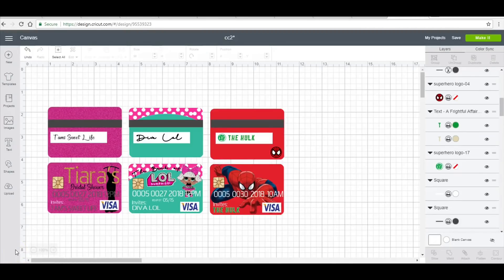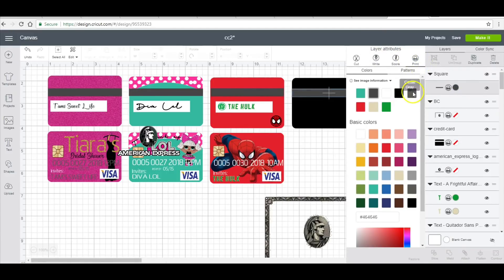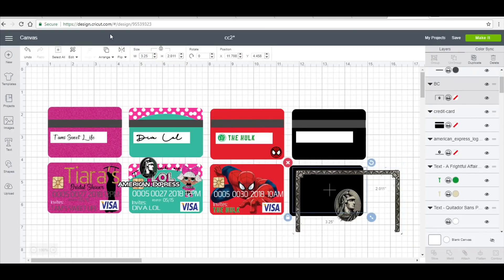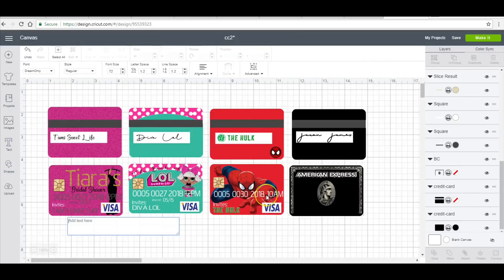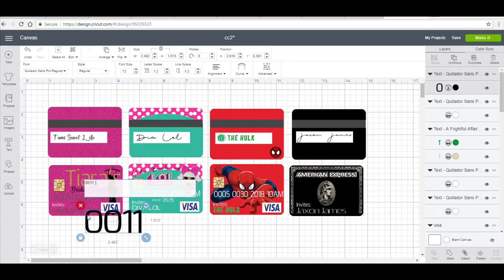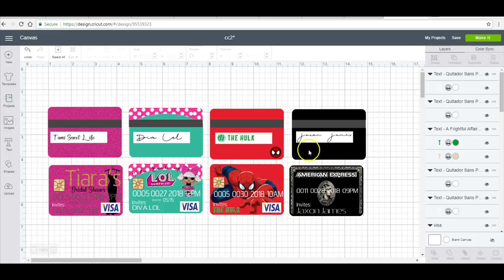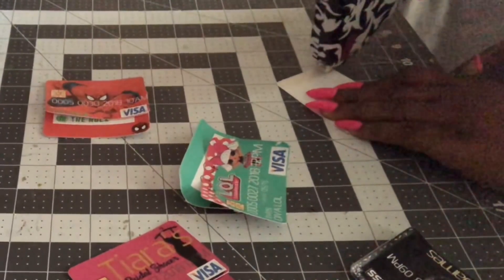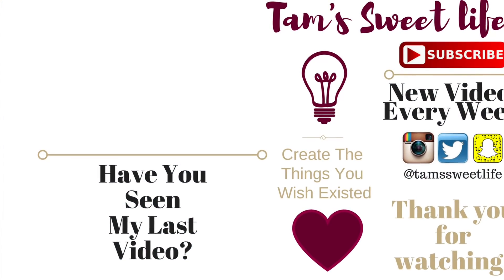DIY Credit Card Invitations l Make it with Cricut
Items used:

Cricut Maker

Epson Workforce 7610

Tape dispenser or glue

Cardstock Heavyweight Laser Gloss Cardstock (Single Sided Gloss)

Fonts used:

Quitador Sans Pro Regular  (Cricut Font)

About me:

My name is Tamara, I’m a wife and mom of 2. I have been crafting and creating for a very long time. My husband decided to start making shirt for his podcast and Real Estate business so i naturally gravitated to it and decided to go to You tube to learn more about t-shirt business ifrom there i naturally got carried away and decided to expand to cups ,etc. It has been an amazing process and I look forward to continuing to grow my  business and my you tube page.